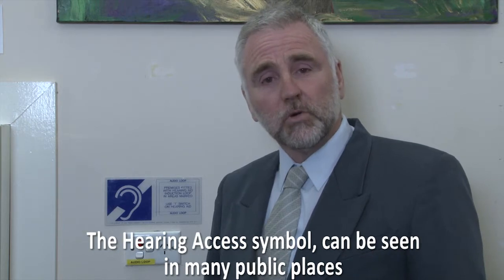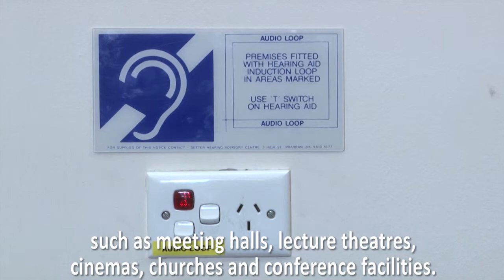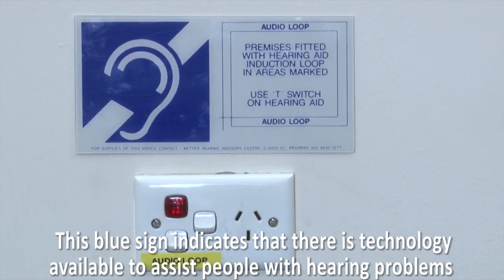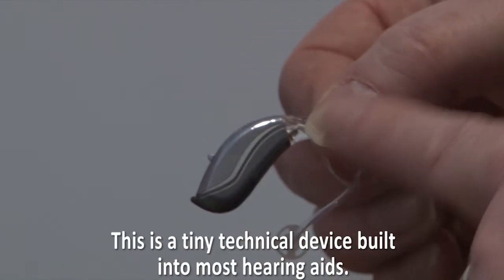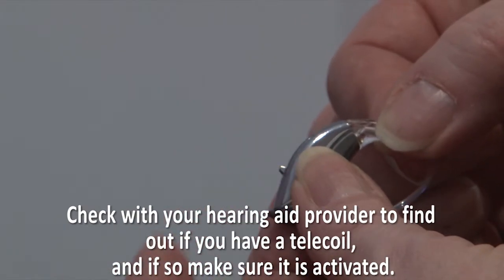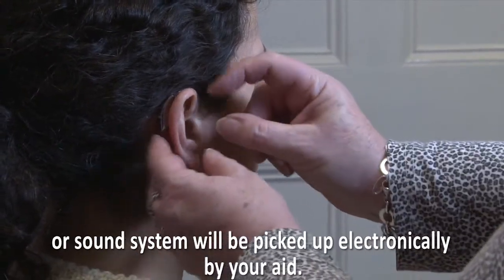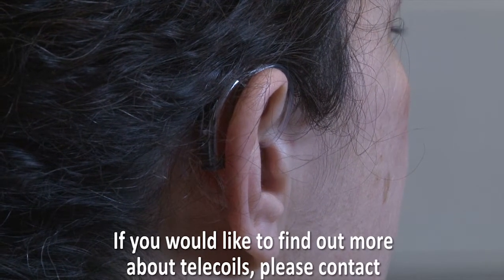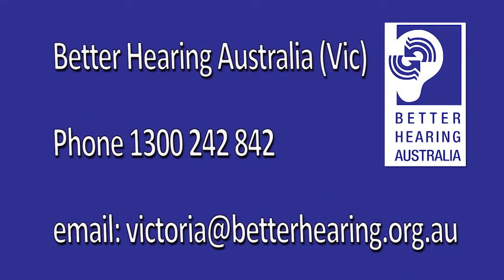6. Telecoil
Telecoil is a tiny device built into most hearing aids. We explain how and when this device can be used.